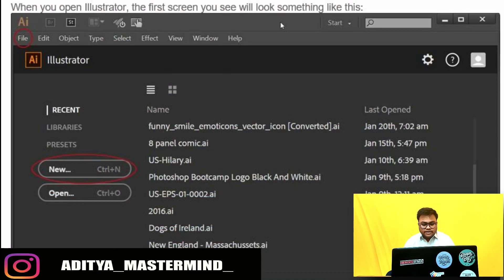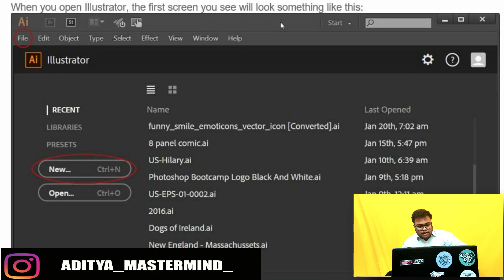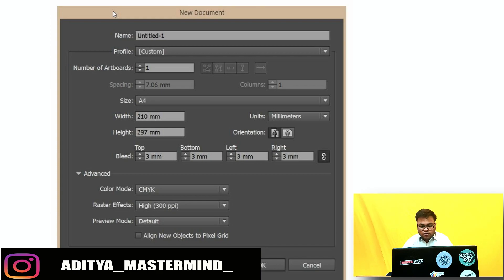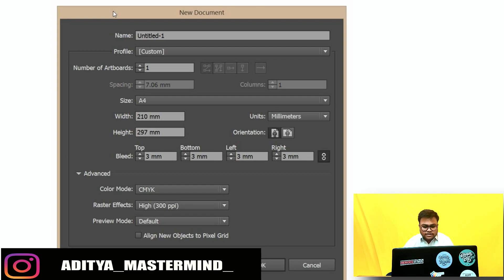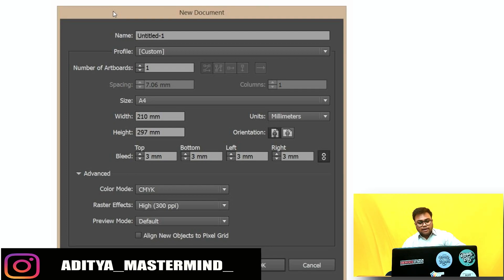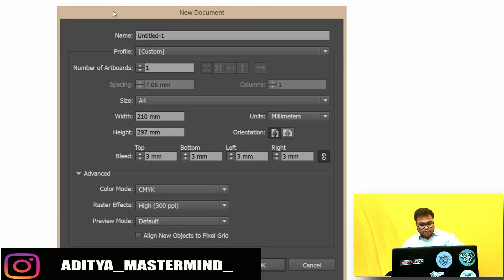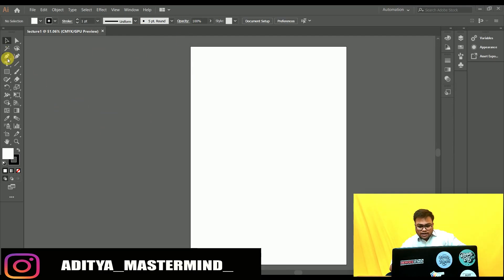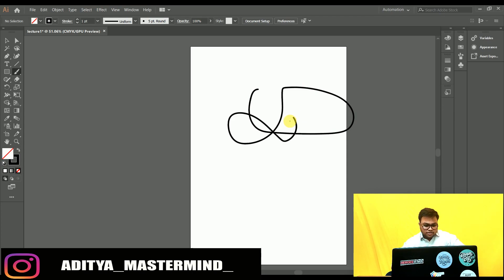Learn Adobe Illustrator Day 1| By Aditya Gupta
Hello! I’m Aditya and welcome to this crash course in Adobe Illustrator. I’ve been teaching Illustrator Today and I use it every day for creating my illustration and design work.
YOU CAN ALSO GET SHORTCUT CHEAT BOOK PDF.
YOU CAN ALSO DONATE US THROUGH PAYTM:- 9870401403 its going to use in channel well being.
This course is for you if you are newbie interested in learning the fundamentals of Adobe Illustrator or if you are an Illustrator old-timer who may not have used the program for a while. Over the past years, I have helped people get over some of the bumps in the road that we all face when learning this vector drawing software. Illustrator is not just for professional artists and designers, but for anyone who has an interest and wants to create beautiful graphics and design, at any level of expertise.